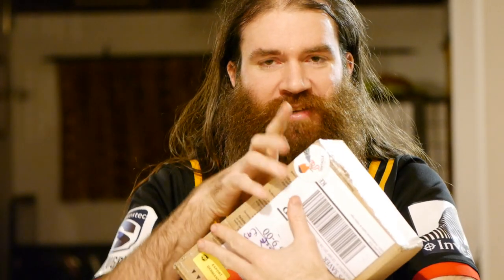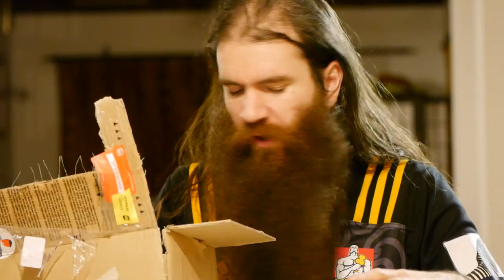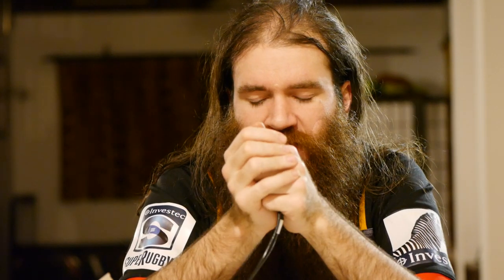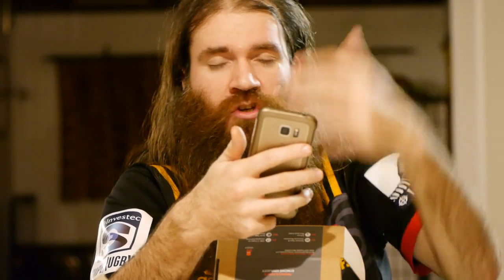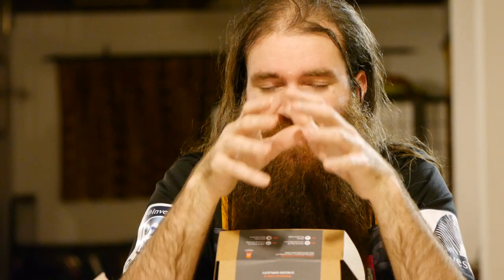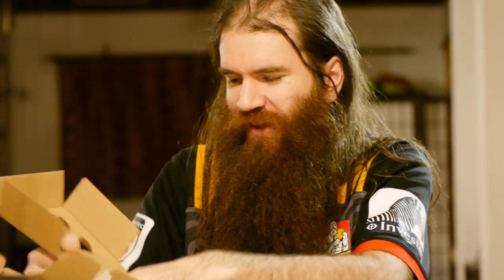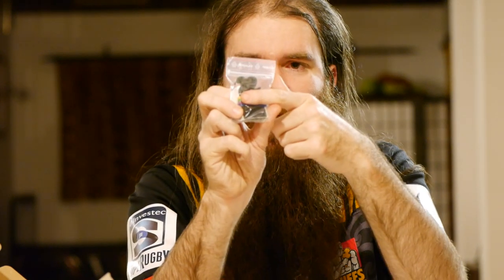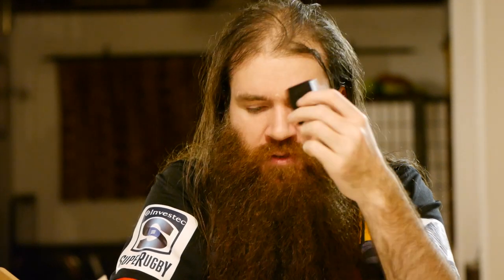Tentacle Sync E unboxing & first impressions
Tentacle's new timecode box has all the cool new features!

Bluetooth.
A locking connection for the timecode cable.
New body design (slimmer!).
Better scratch mic.